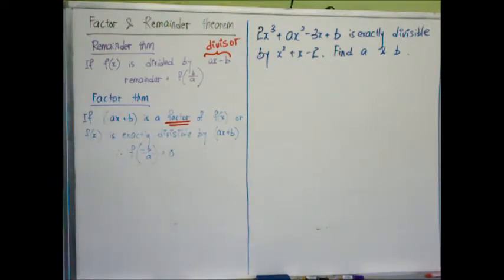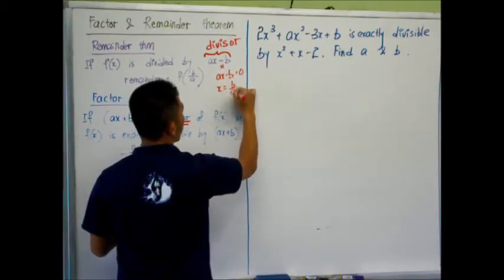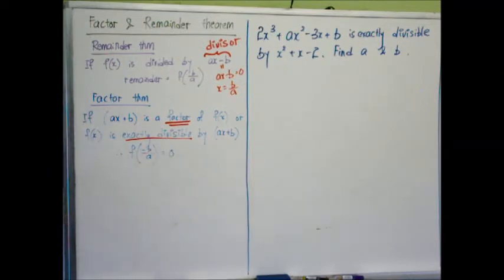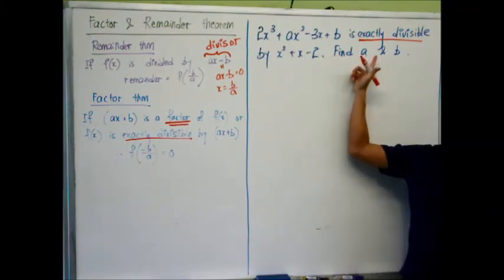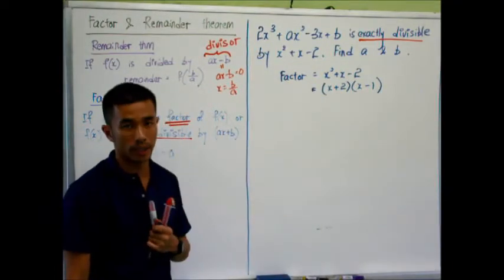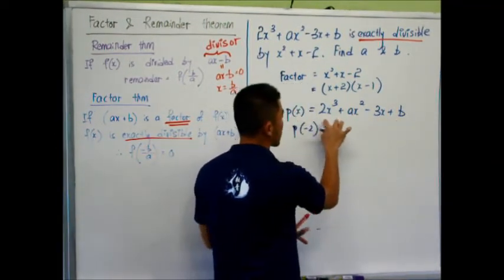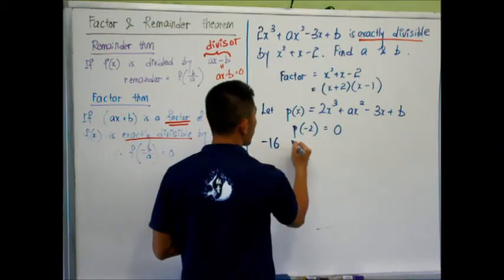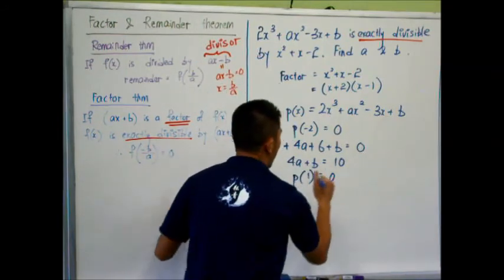Polynomial_7 Apr 2015_Recap 1_LKK